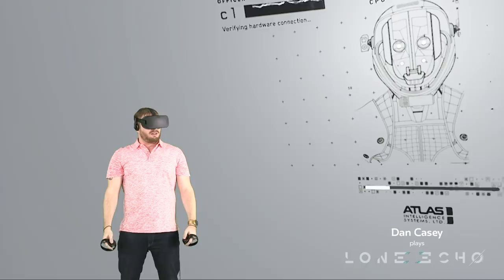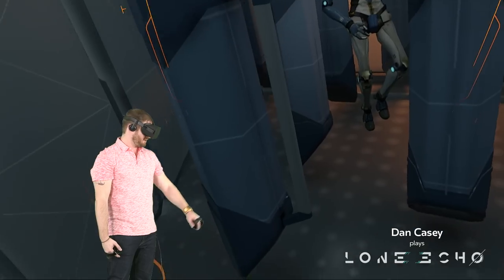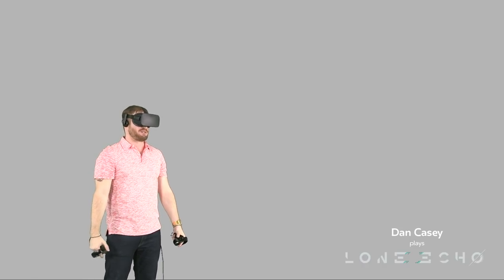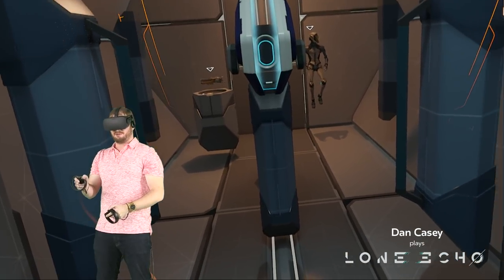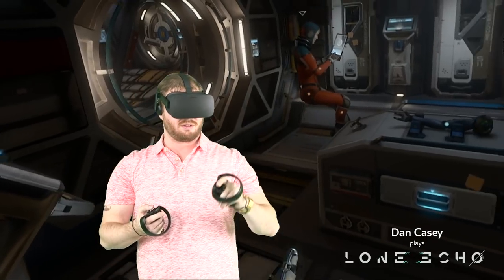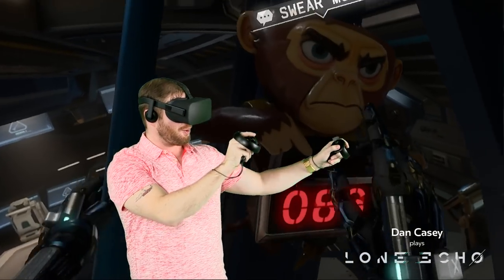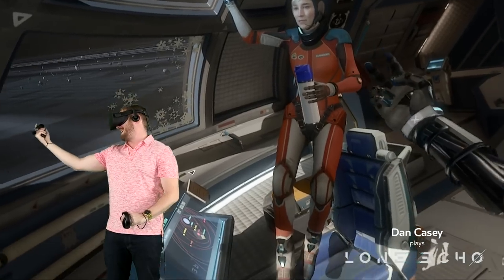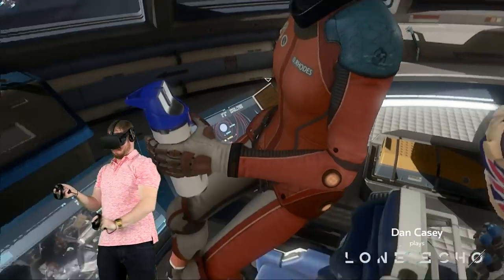Lone Echo | VR Playthrough - Part 1 | Oculus Rift Stream with Dan Casey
Can Dan Casey unravel the anomaly before it’s too late? Find out when he plays Lone Echo from Ready At Dawn!